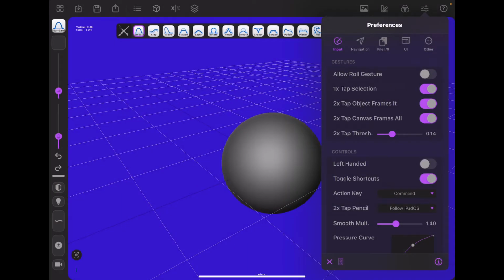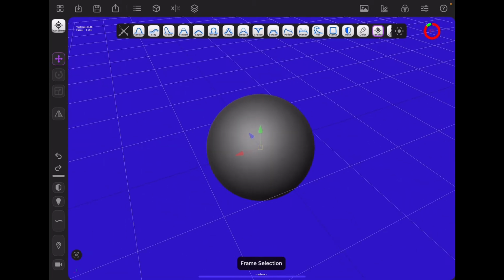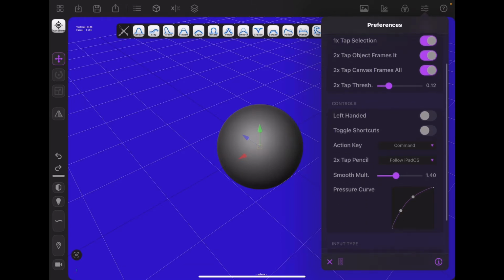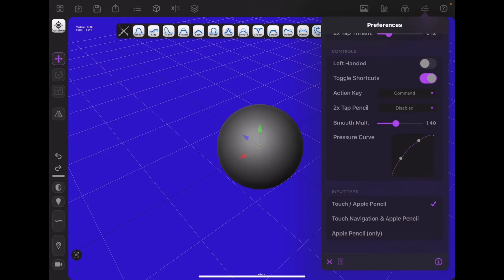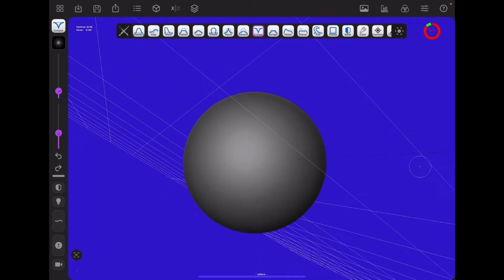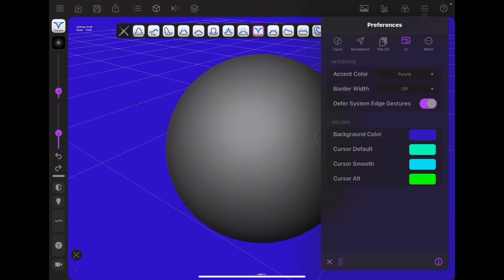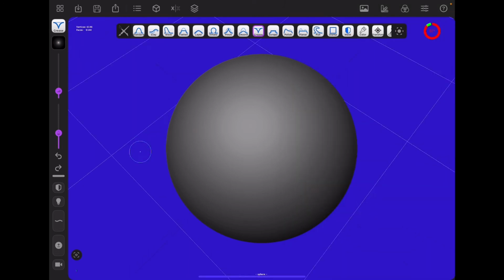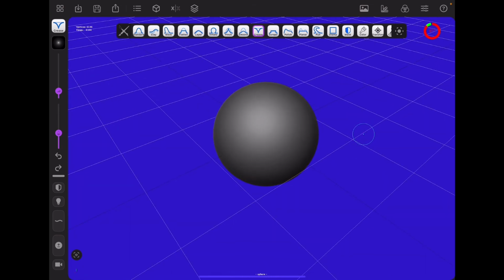HOW TO USE PREFERENCES IN FORGER 3D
Hello guys and today I found out how to use these forger 3d
preferences, because on YouTube I couldn’t find how to use them.
So instead I found out them myself and decided to put it on YouTube.